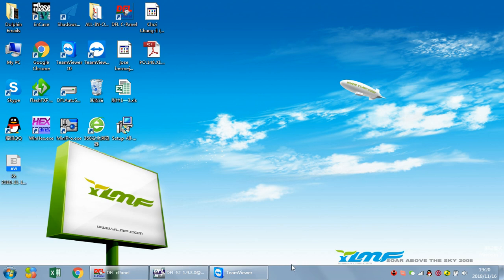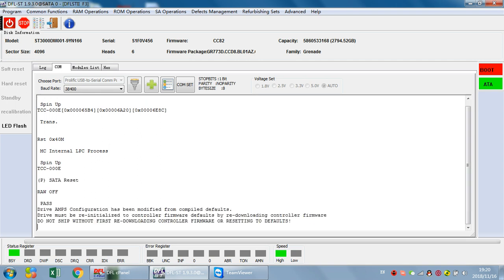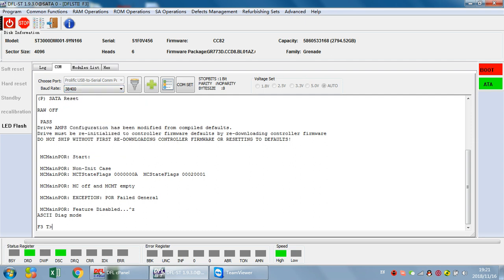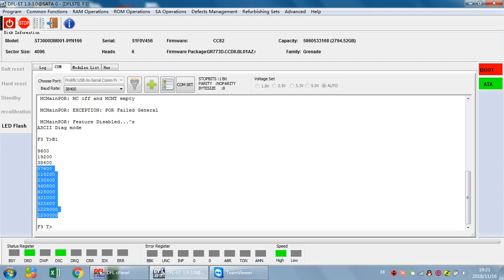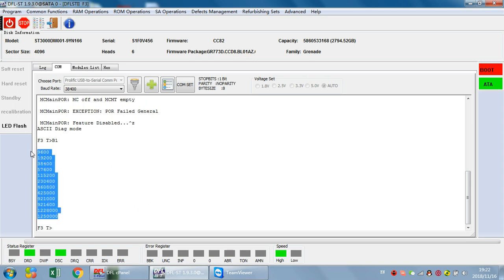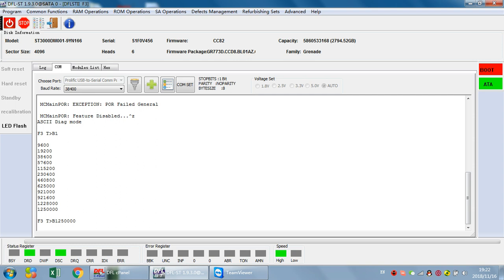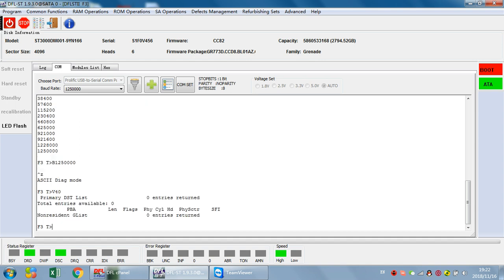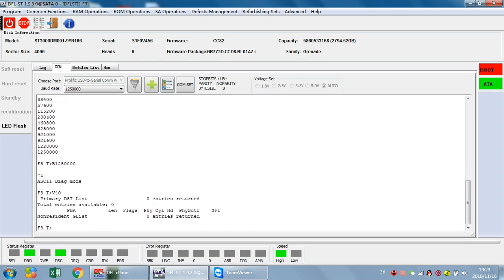How to find out the baud rates the Seagate hdd supports